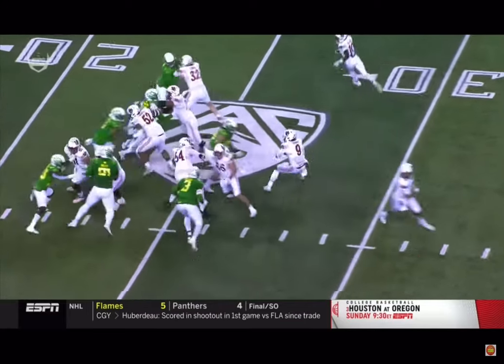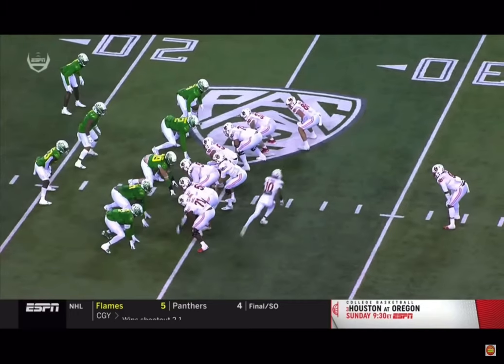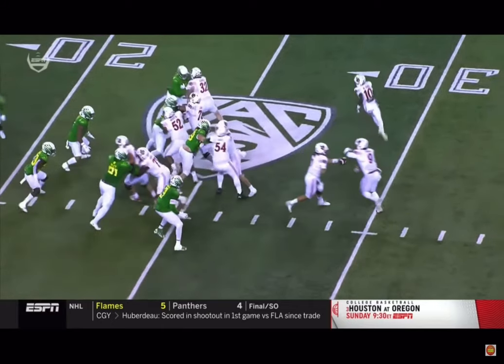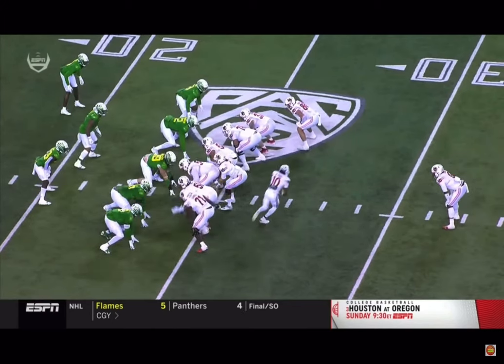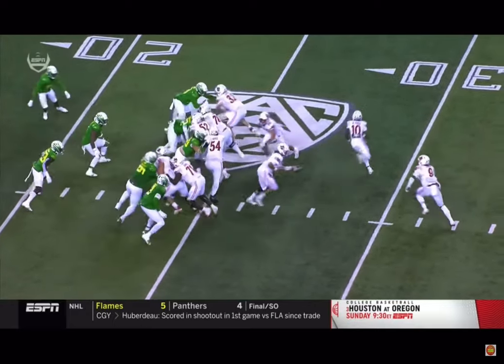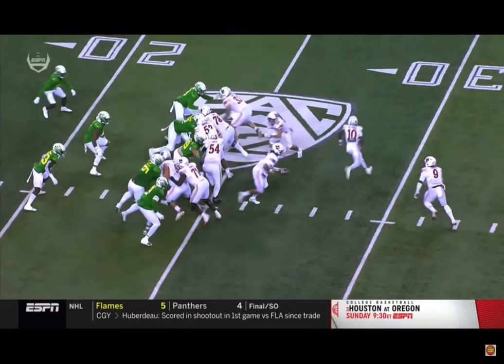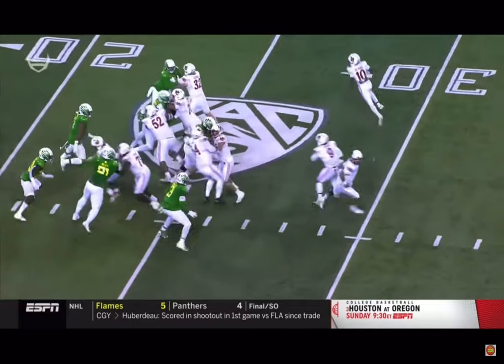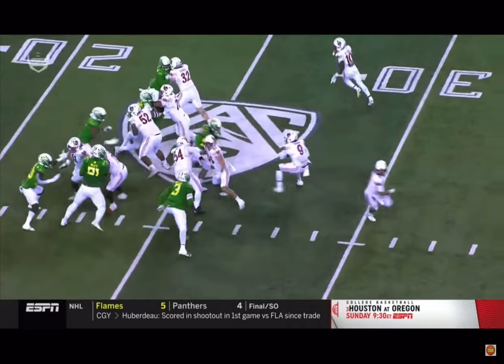Hans Olsen Film Review: Utah Utes vs. Oregon Ducks (part two)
Hans evaluates Utah's blocking and a spot where Oregon made it tough on the Utes.